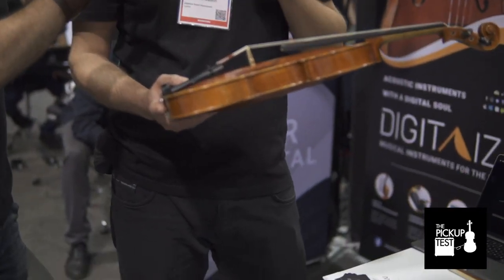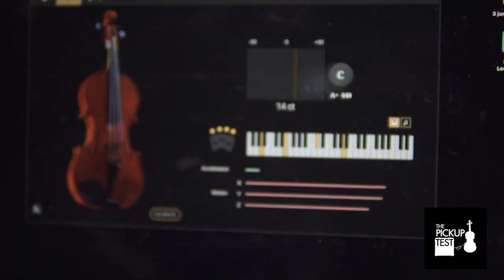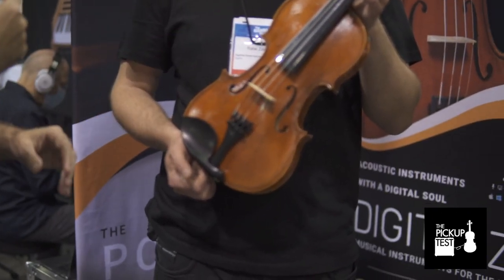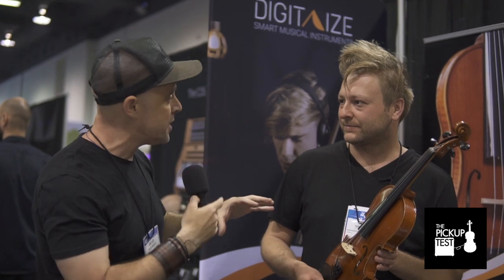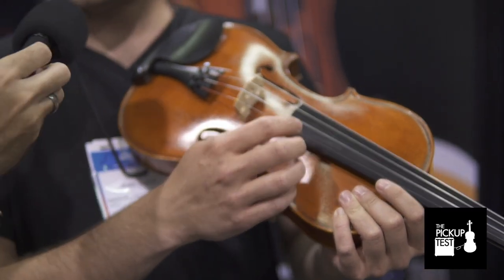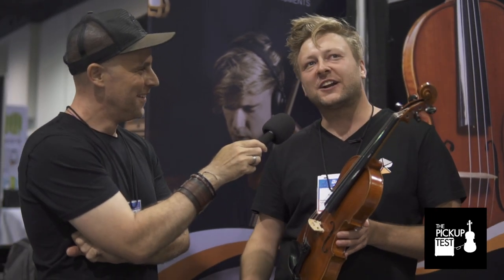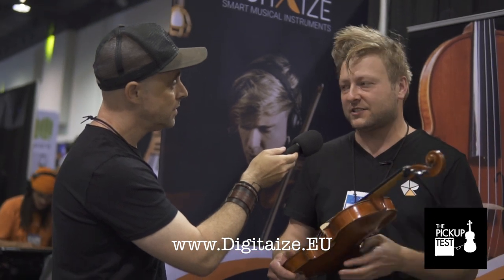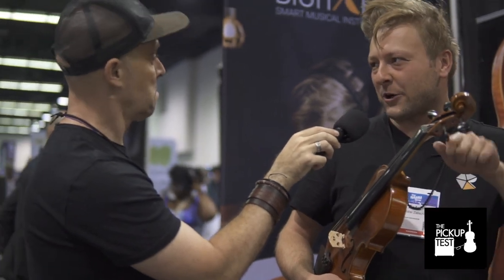Midi Violin That Doesn't Suck? DigitAize (NAMM 2022)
The new Digitaeze system could revolutionize the violin, and even make Jacob a believer.  But how does it track, and is it ready for prime time?  We went to NAMM to meet the creator and find out.